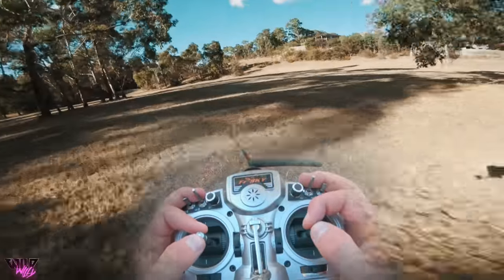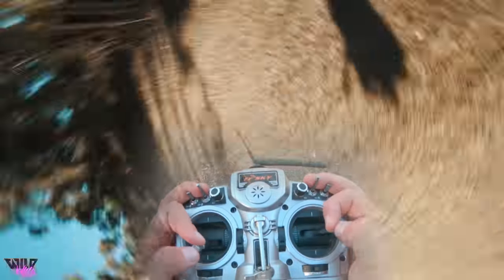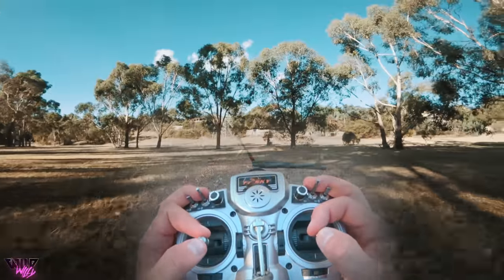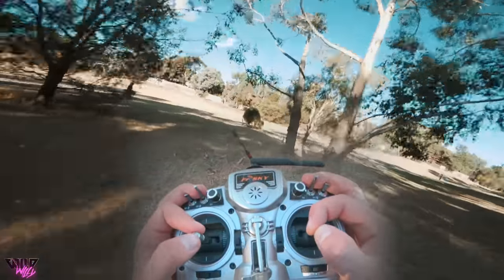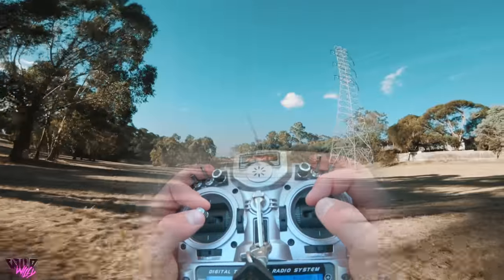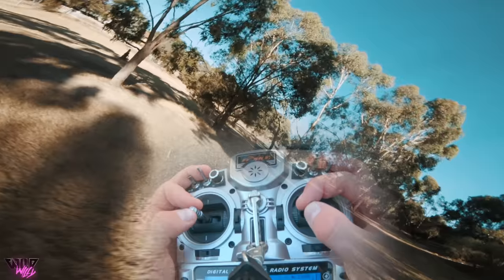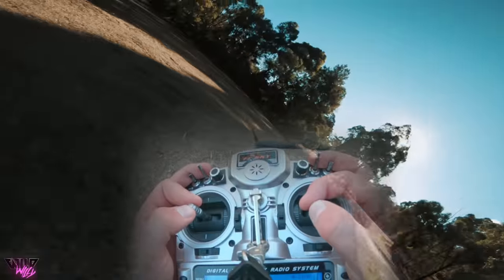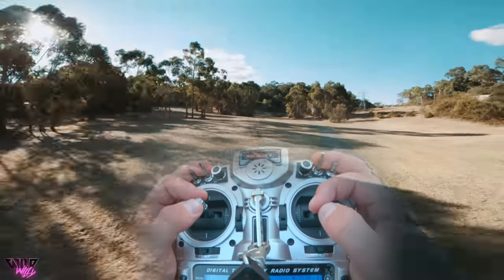WTF is a YAWBACK?! || SLOW MO trick tutorial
--{| HOLY DESCRIPTION BATMAN |}--

Yawback, thats definitely a new one.

Also big thanks to my lovely girlfriend Nicole (HarleyQueenFPV) for the epic b-roll shots and for always helping me film! You should check her out!

--{| MY GEAR |}--

Please consider buying to help the channel out! No need to buy anything directly, just click the link before you make an Amazon or GetFPV purchase and it would be greatly appreciated!! :)

~[Drones]~

SUPER Cinematic Drone:
-DJI Mavic Pro

MICRO Drone! :

-Frame and Props
-BeeCore F3 Flight Controller
-Special Sauce Motors
-Camera/vTx Combo

~[Radio]~

~[Goggles]~

~[Backpack]~

~[Camera Gear]~

-Sony A7III (Main Vlog Camera)
-Sigma 16mm f/1.4 (ULTRA BOKEH vlog lens)
-Sony 85mm F/1.8 (Favorite B-Roll Lens)
-Zeiss 16-35 Lens (Best All Around Lens)
-Joby Gorilla Pod
-64gb Micro SD Card
-USB/MicroUSB Card Reader

~[Editing Equipment]~

-Dell XPS 15 Laptop 4K
-MX Master Mouse (basically REQUIRED for editing)
-2TB External Hard Drive